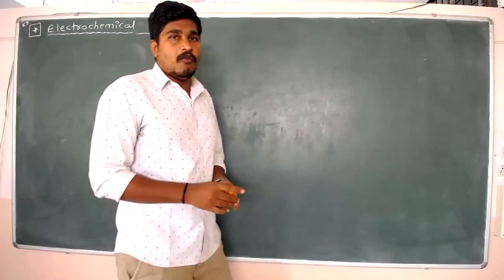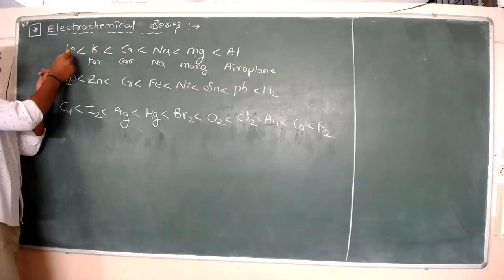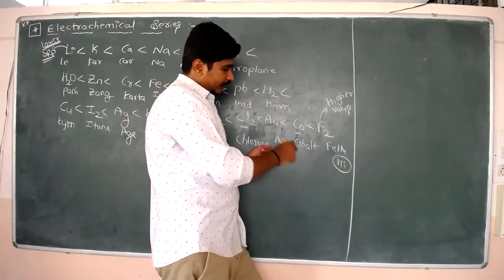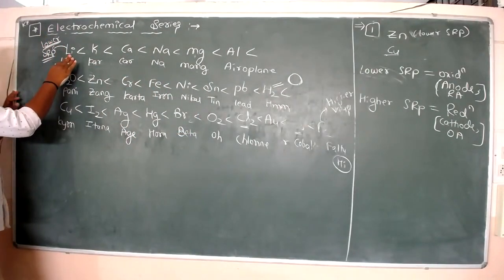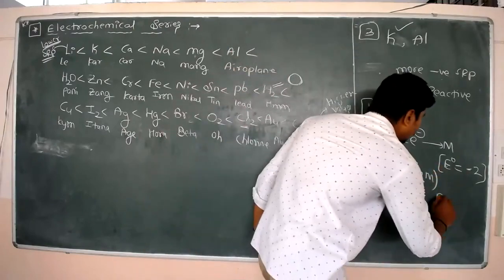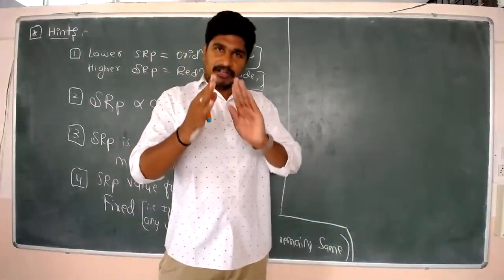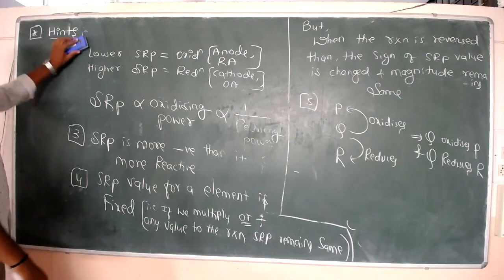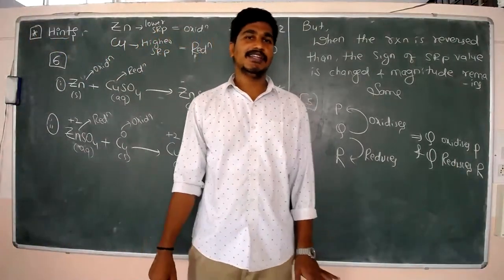PU II ELECTROCHEMISTRY Lecture 4 by AMRESH SIR